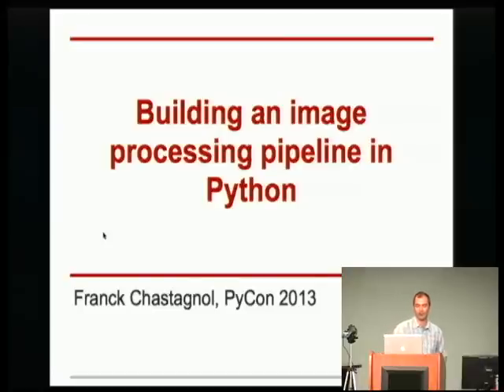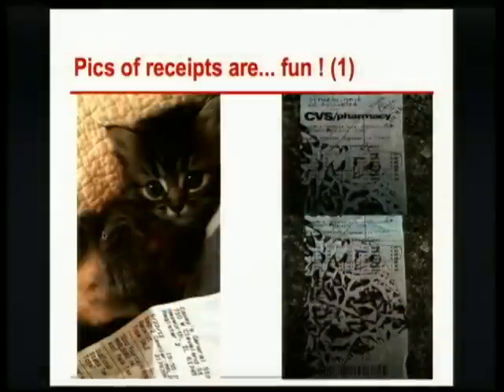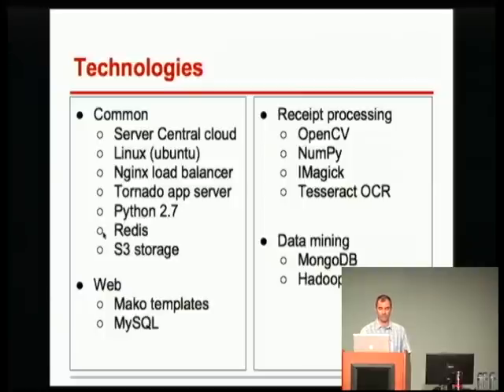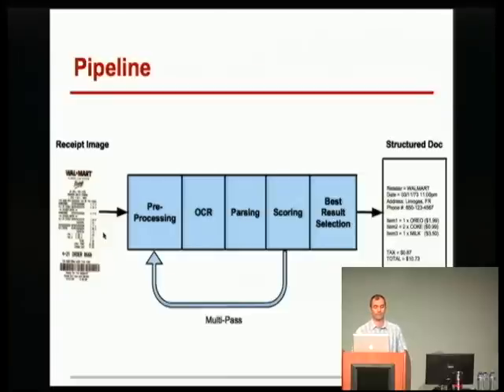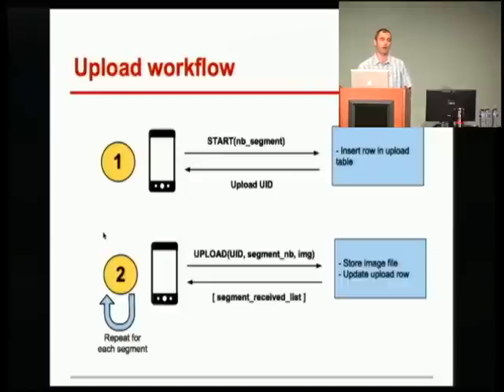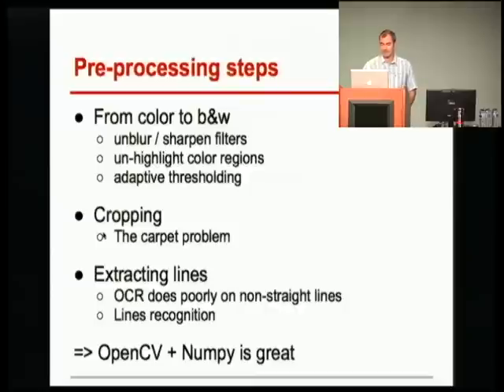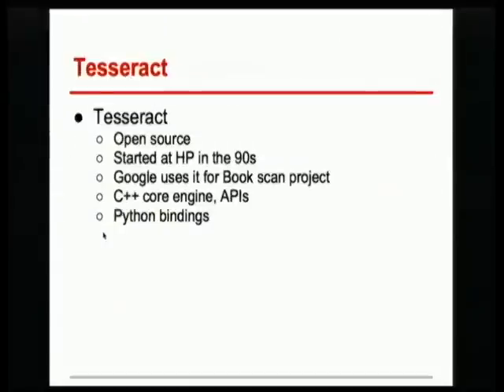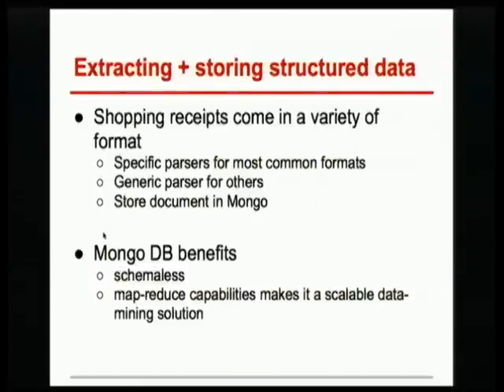Building an image processing pipeline with Python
Franck Chastagnol
This talk covers the details of how to build a highly scalable image processing pipeline using Python and third-party open source libraries and tools such as OpenCV, NumPy, Tesseract, ImageMagick, Tornado, Nginx and MySQL.